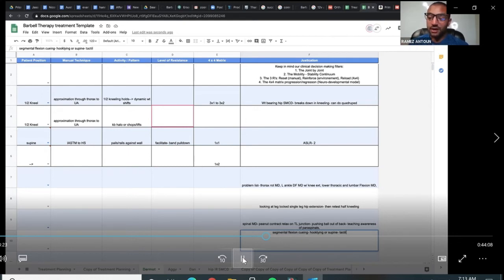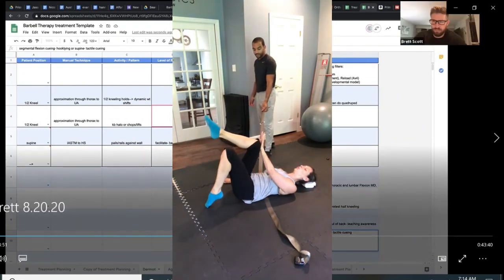How we engage with our virtual mentorship